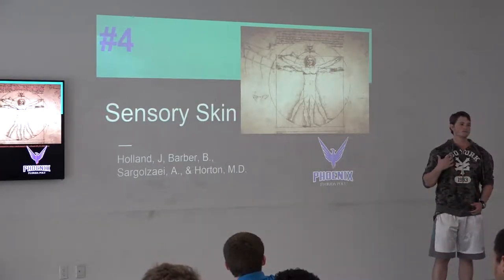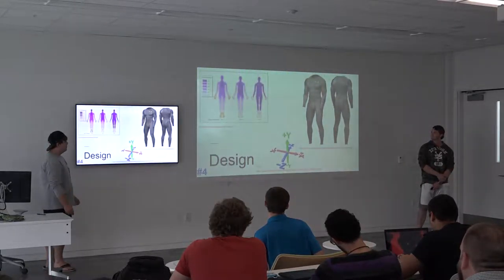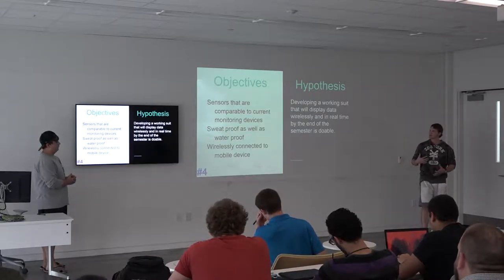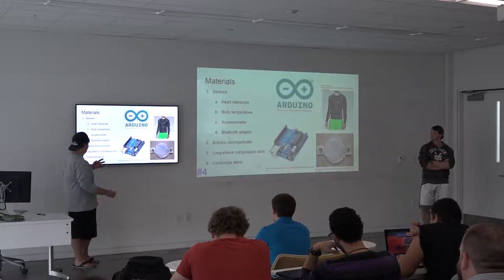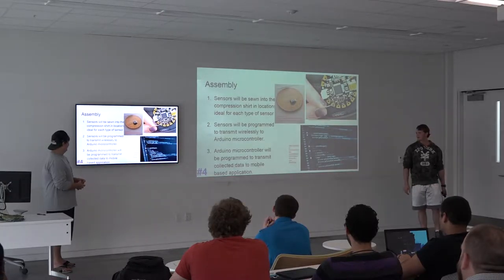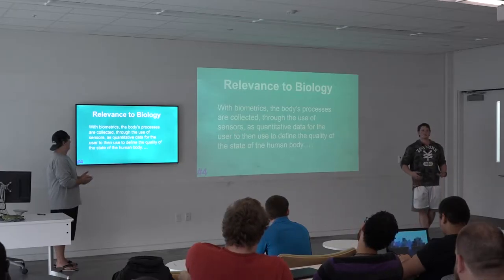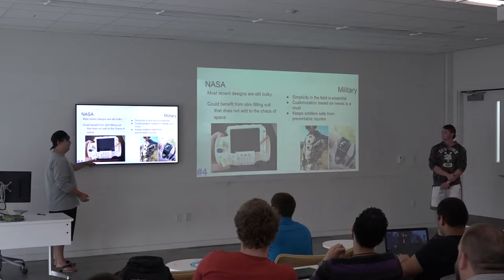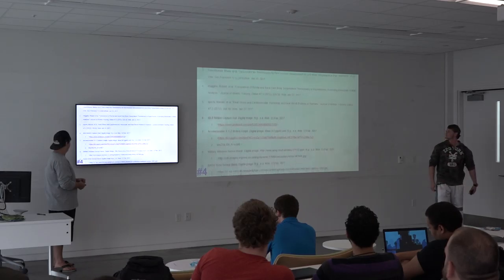Sensory Skin J Holland, B Barber, A Sargolzaei